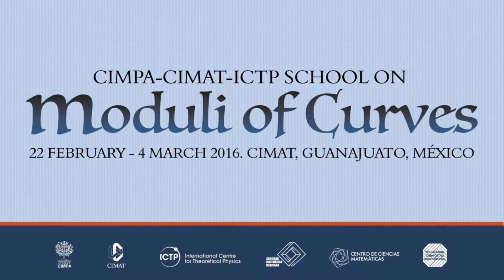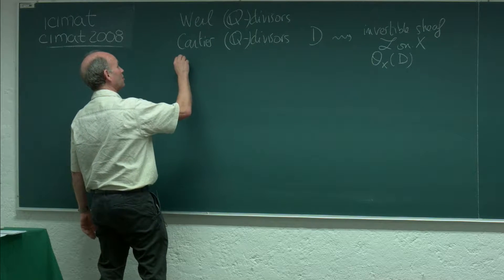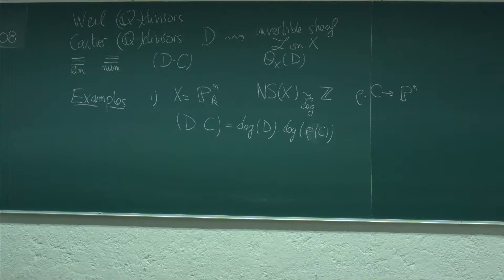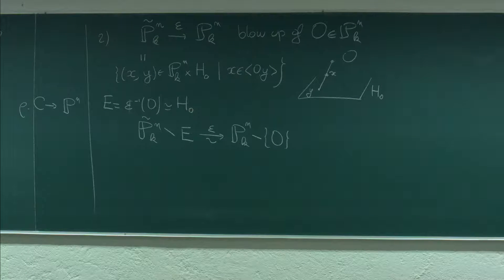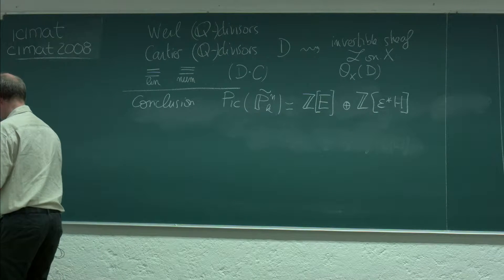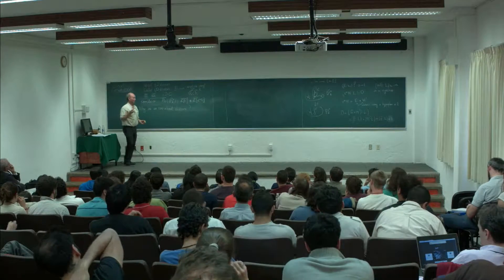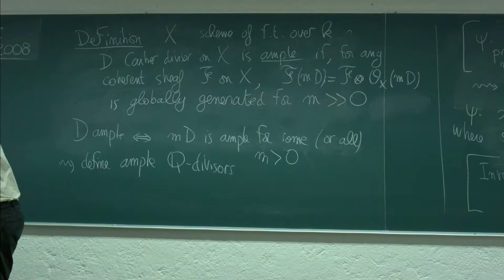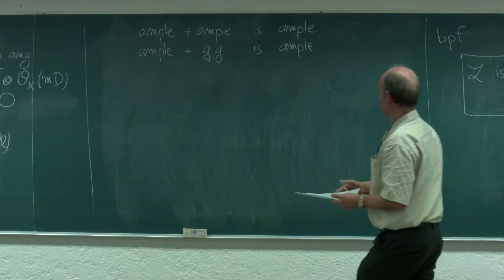Higher dimensional varieties and their moduli spaces. Session 2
Higher dimensional varieties and their moduli spaces.
First week: Oliver Debarre, École Normale Supérieure, France,
Session 2